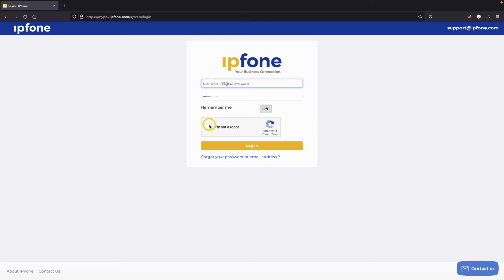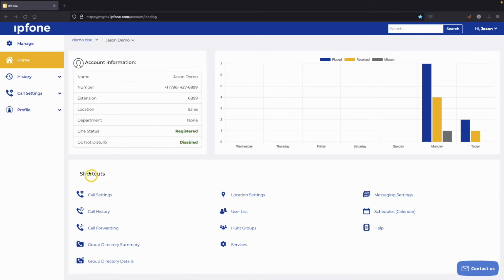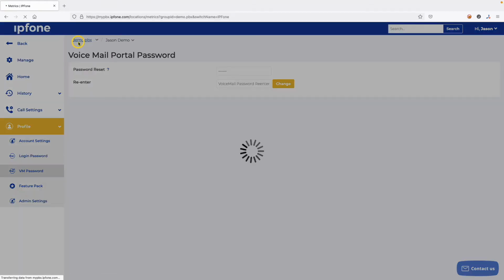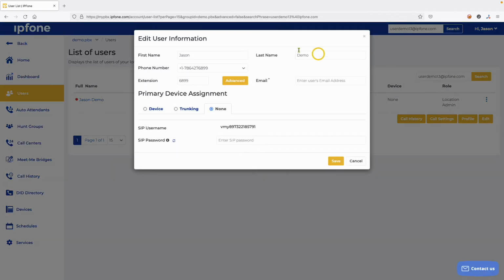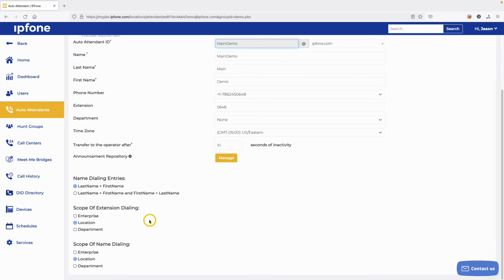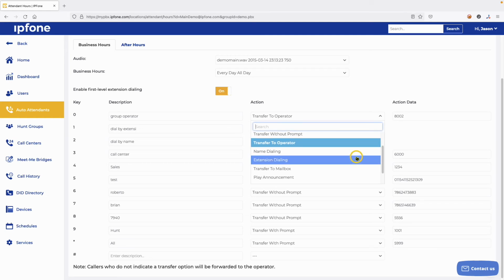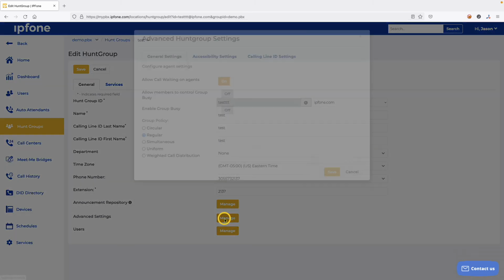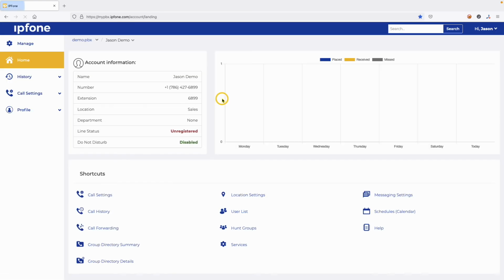MY PBX Portal - Product Demo